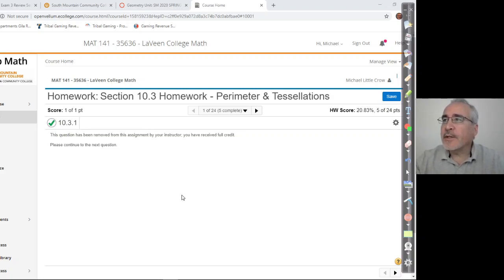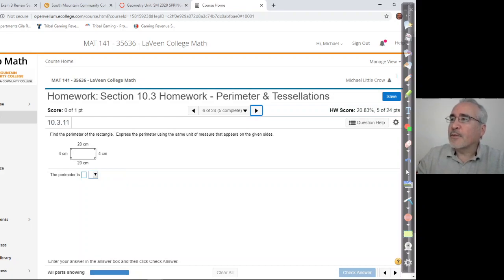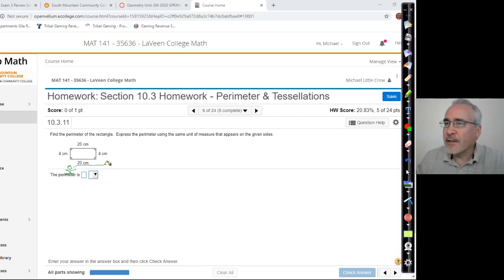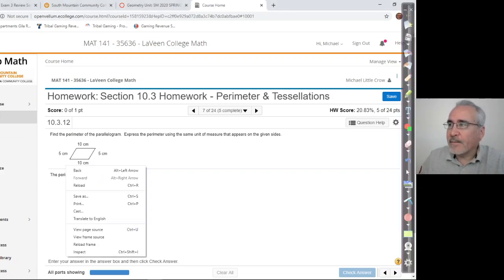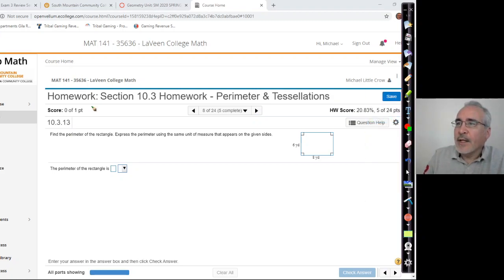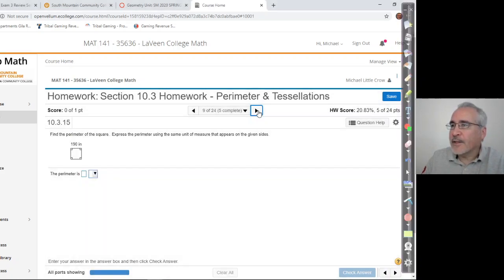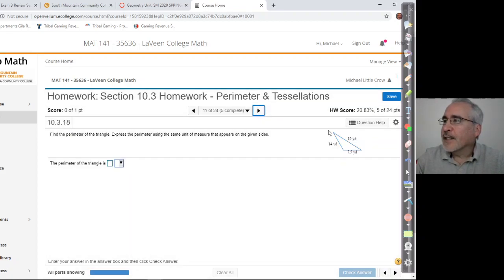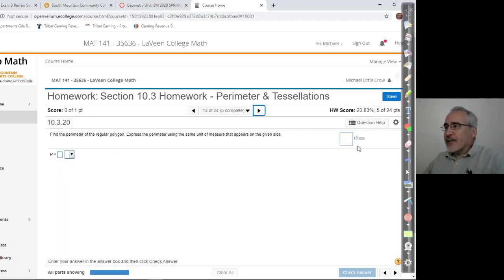MAT 141 Homework Section 10.3 Perimeter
Working through some perimeter problems